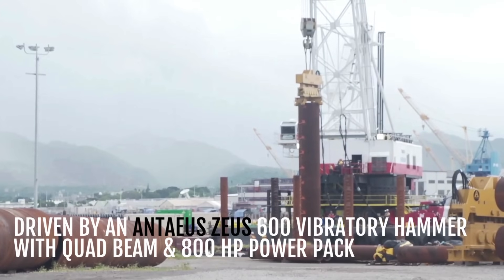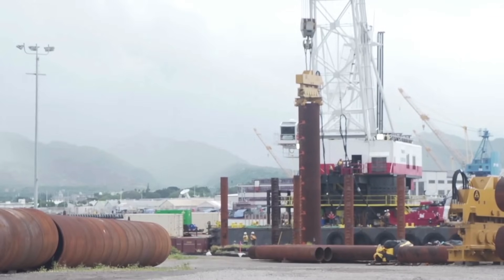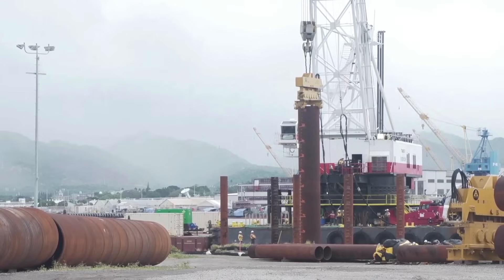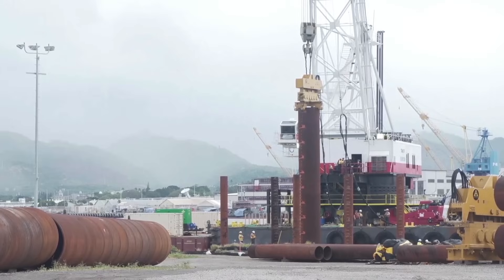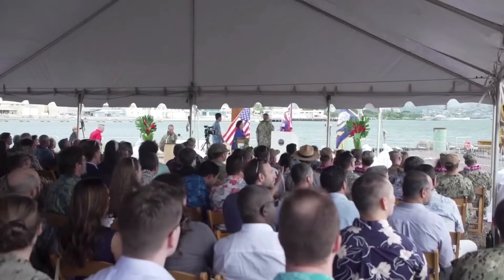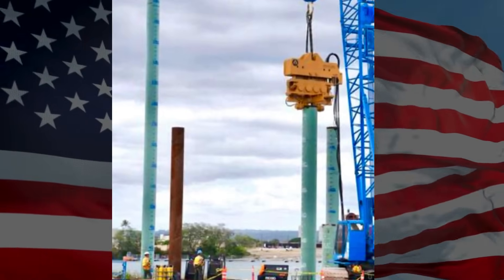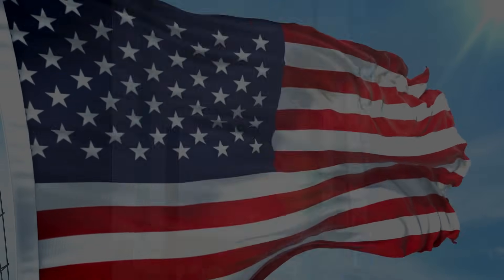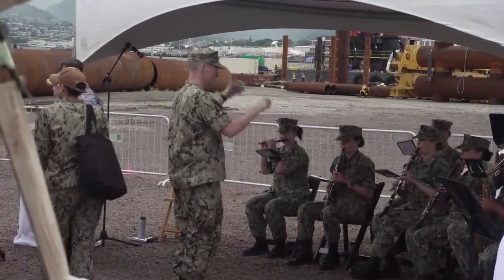Antaeus Foundation Equipment Drives The Navy’s Monumental New Dry Dock Construction at Pearl Harbor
Antaeus Foundation Equipment